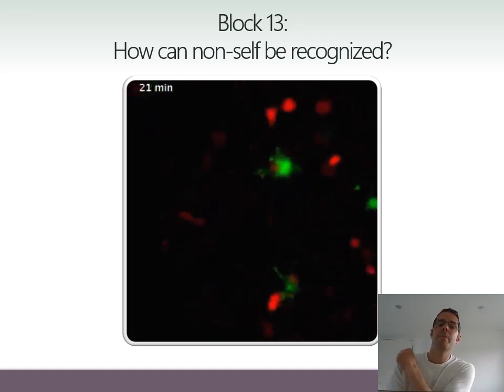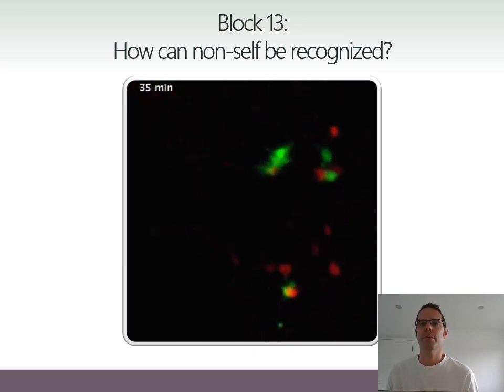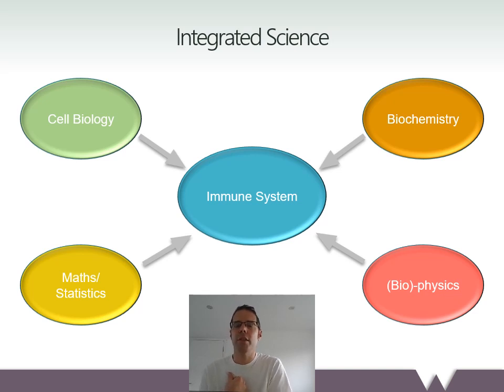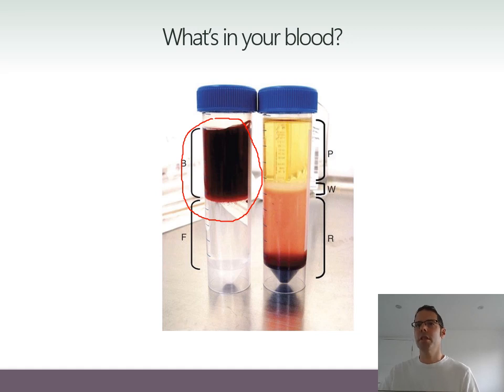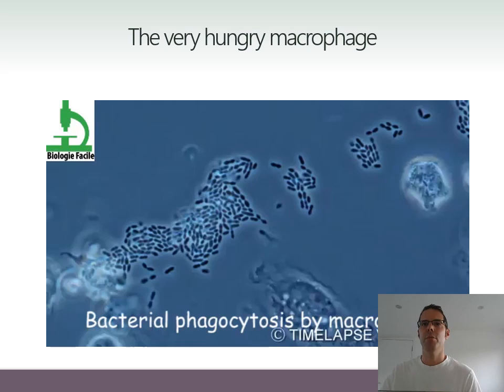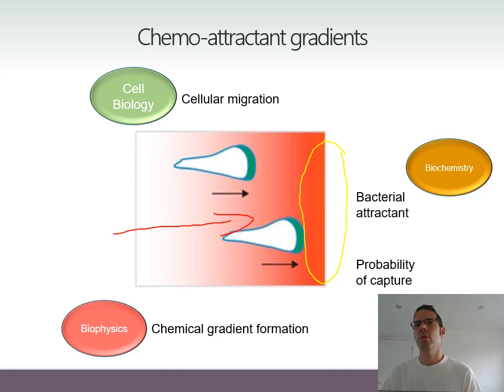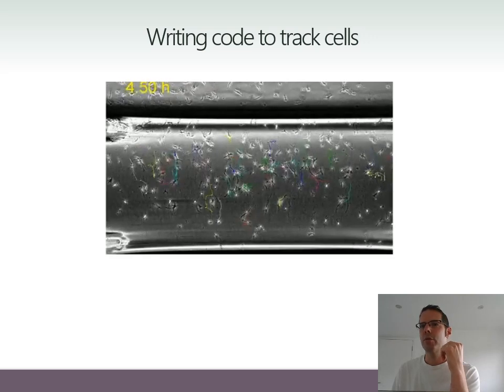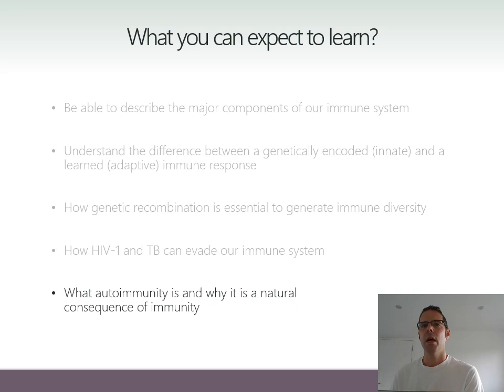Block 13 John James Self&Non Self